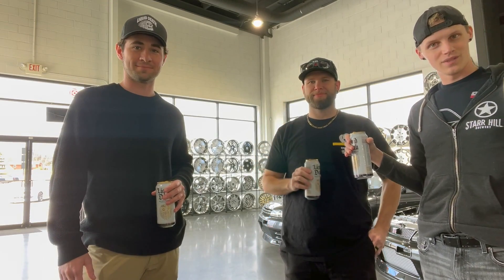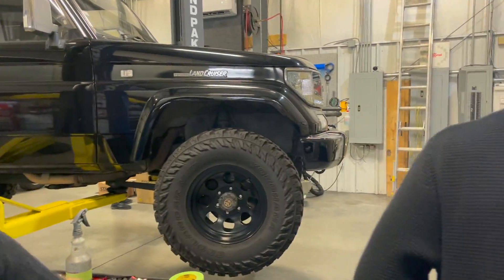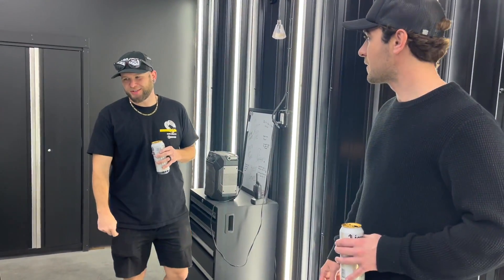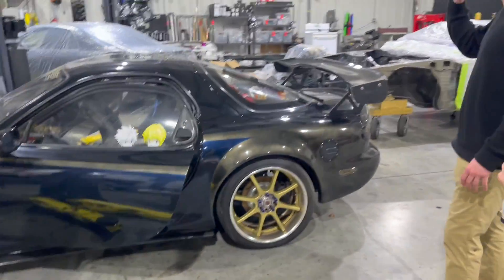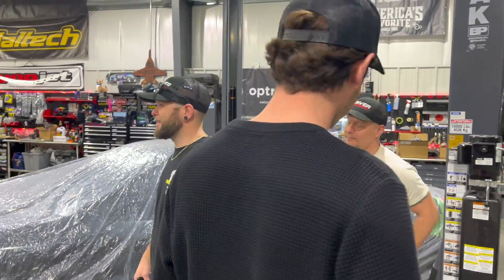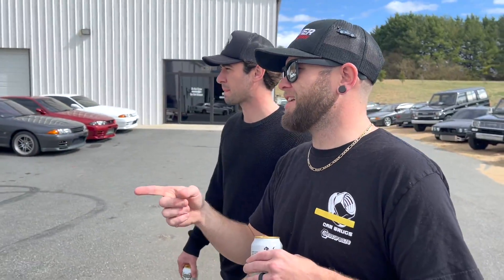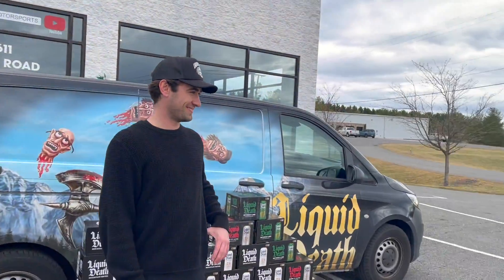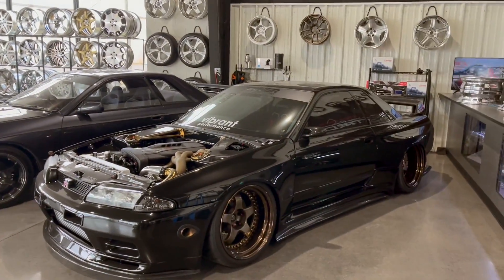We Murdered Our Thirst! | The Driver Side | Ep. 29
On this episode of The Driver Side, We get a visit from Joe! A representative of Liquid Death! So since he helped us Murder Our Thirst, we decided to give him the full tour of Driver motorsports. Also A Sparkling Water Chugging Contest? Who will win?

LIQUID DEATH-DEATH TO PLASTIC-MURDER YOUR THIRST!

Check Out The Website & Register today!